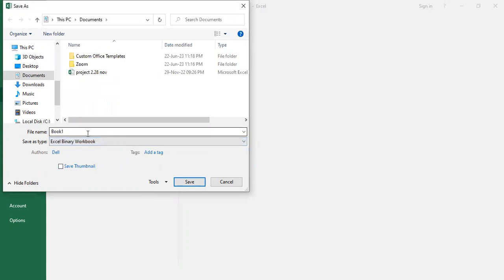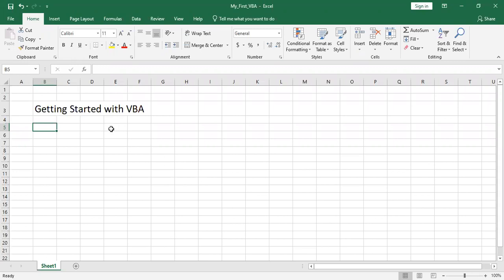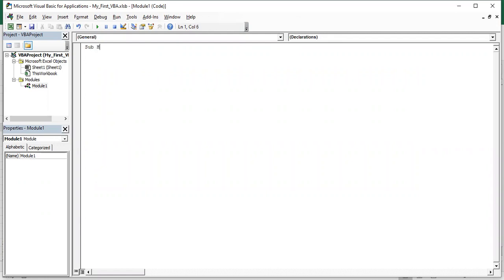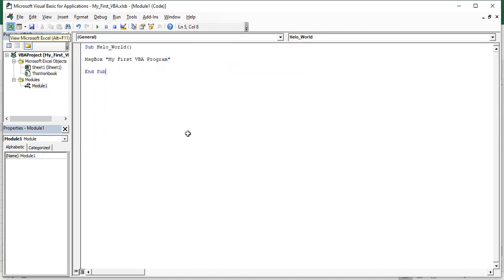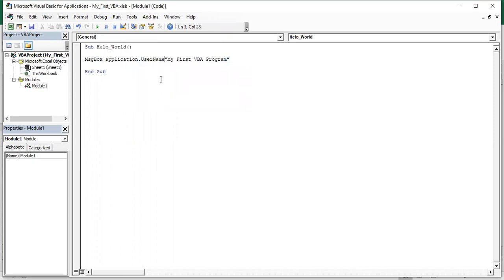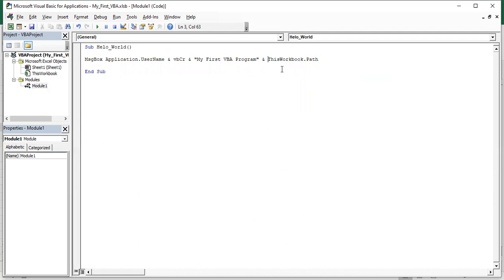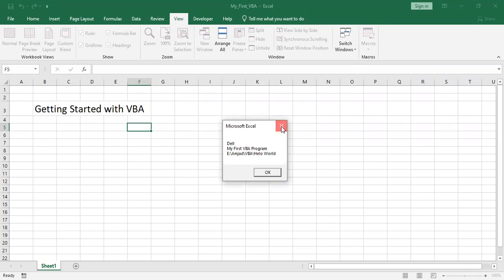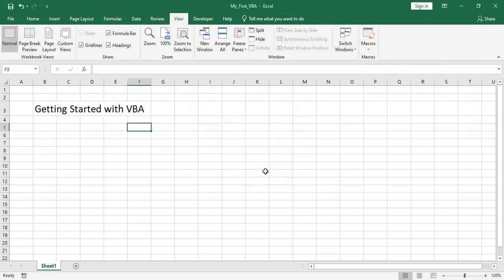Getting Started with VBA: A Beginner-Friendly Guide to Excel Automation | Course Video # 02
Unlock the power of Excel automation! In this beginner-friendly VBA tutorial, you’ll learn the essential skills needed to start writing macros and building automation solutions that boost productivity.

🔥 What You’ll Learn:

The two major benefits of VBA automation: speed and accuracy

How to save your file as an Excel Binary Workbook (.xlsb)

Enabling the Developer Tab in the Ribbon

Adding a new module in the VBA editor

Using the MsgBox command to display messages

Enhancing MsgBox to show the current username + a carriage return (vbCr)

Using concatenation (&) in VBA

Understanding Sub and End Sub

How to run/execute your macro

If you're new to Excel VBA, this video will help you build a strong foundation.